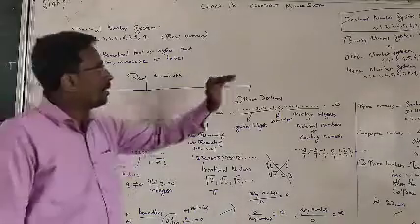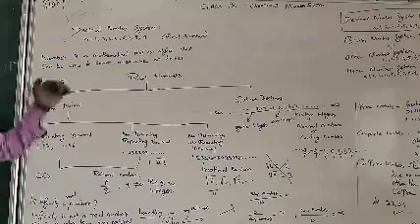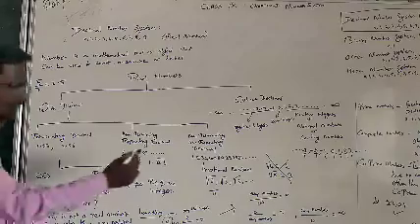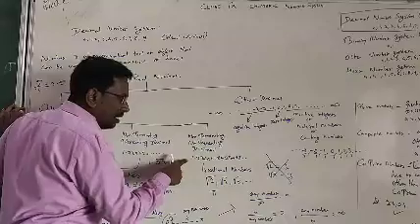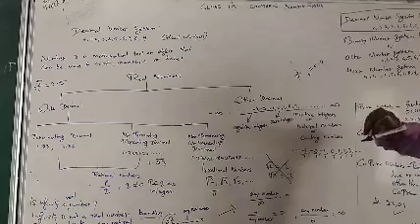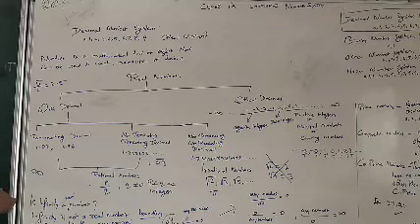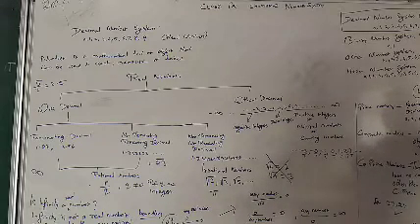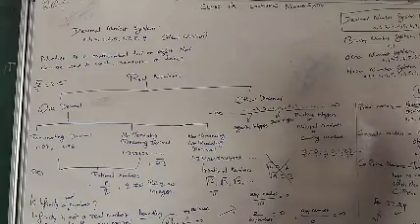Class IX Maths (NCERT)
Chapter 1 Number System - Part 1